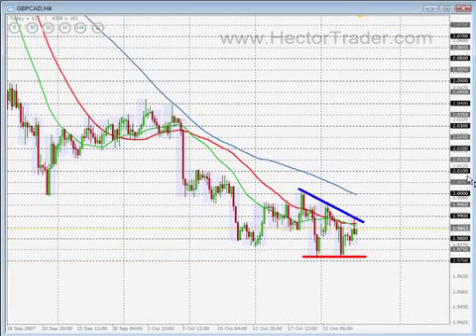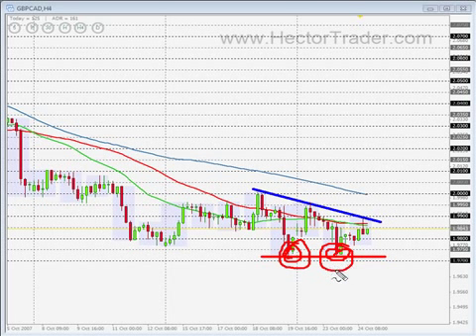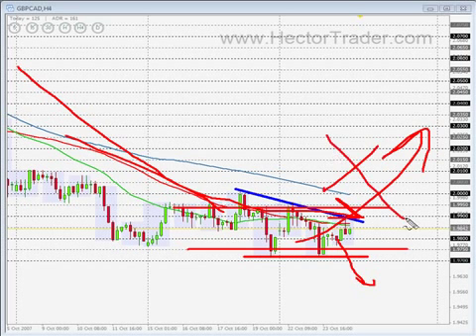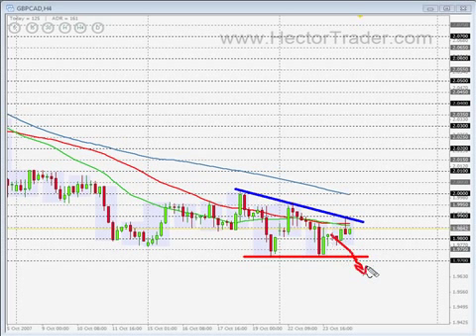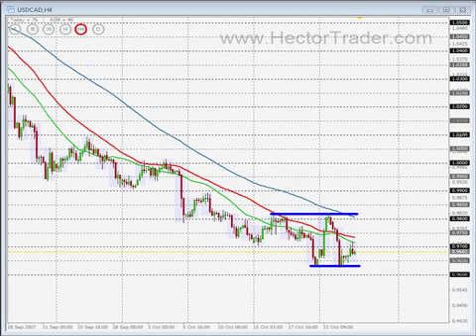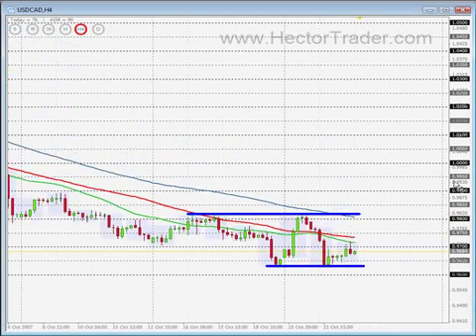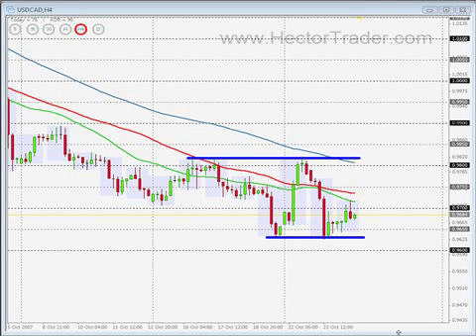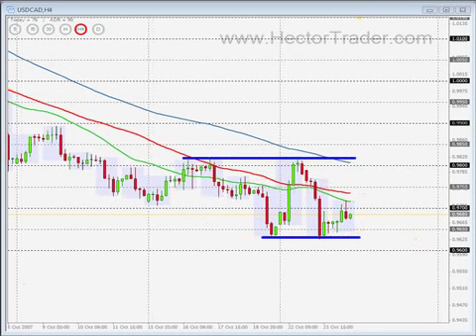FOREX TRADING - 24th october setups